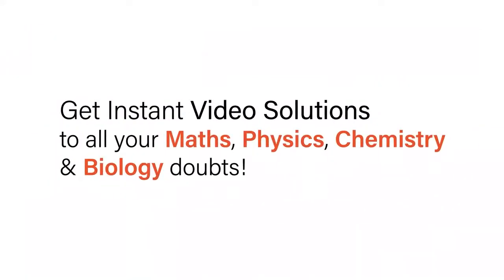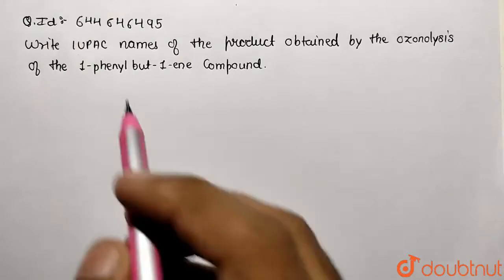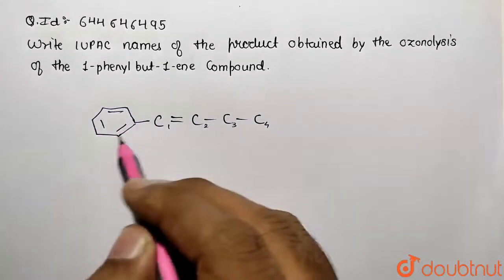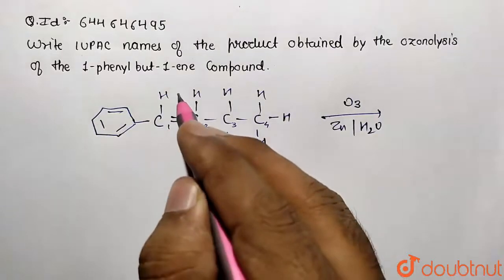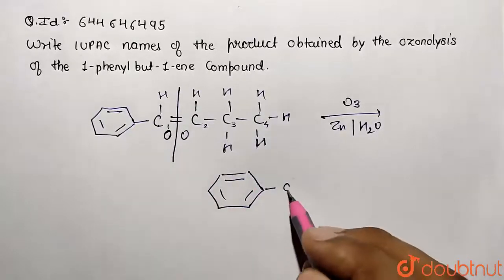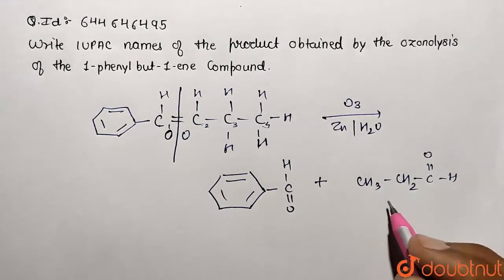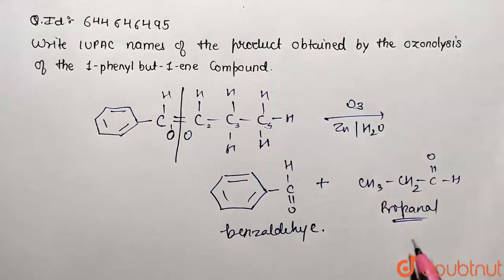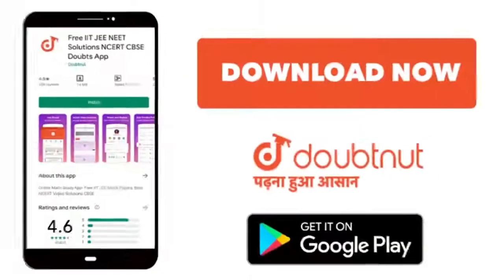Write IUPAC names of the products obtained by the ozonolysis of the 1-phenylbut-1-ene compound. ...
Class: 12
Subject: CHEMISTRY
Chapter: HYDROCARBONS
Board:IIT JEE

👉 Have Any Query? Ask Us.